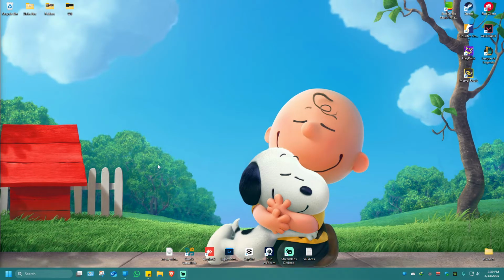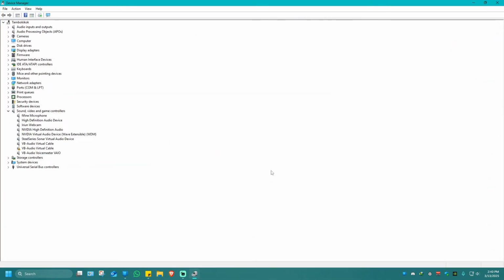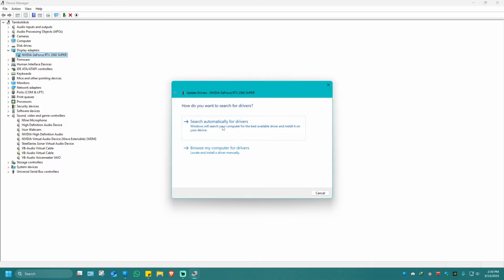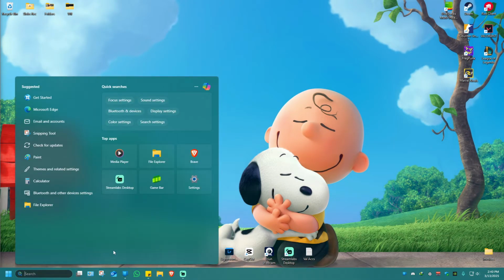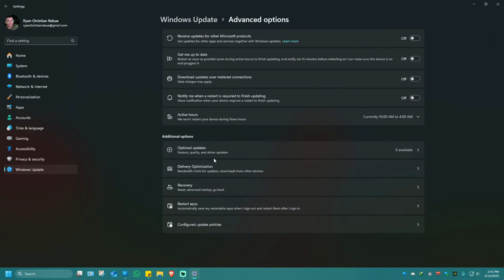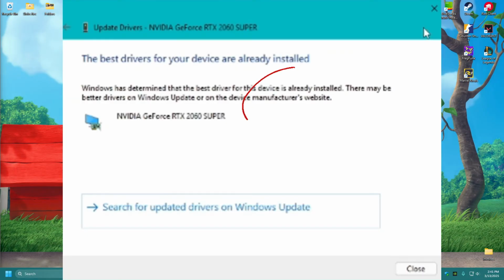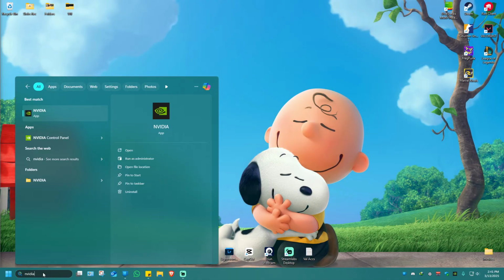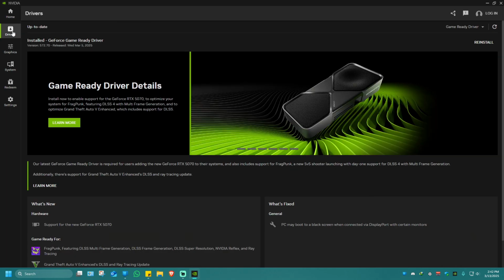How to Update Drivers in Windows 11 (Step by Step)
Need to update drivers on Windows 11? This step-by-step guide will show you how to update drivers using Device Manager, Windows Update, and third-party tools. Learn how to keep your hardware running smoothly with the latest driver updates.